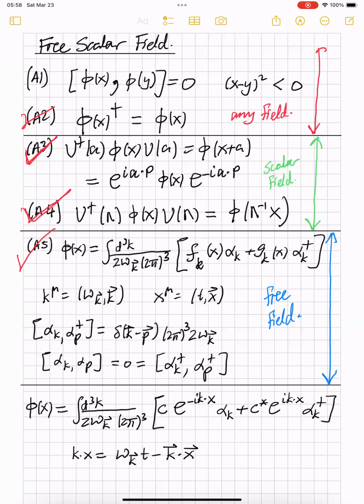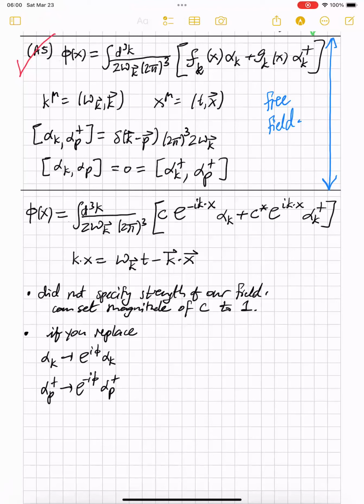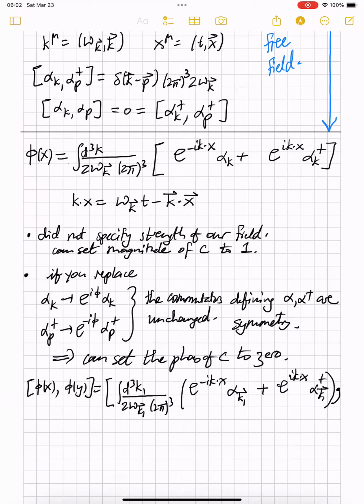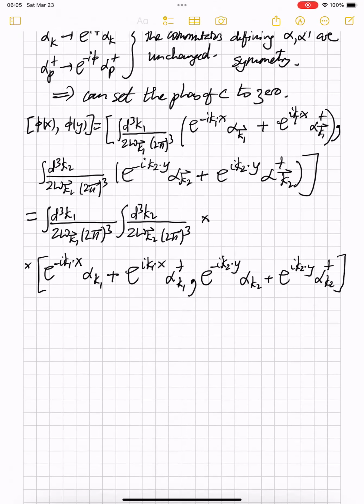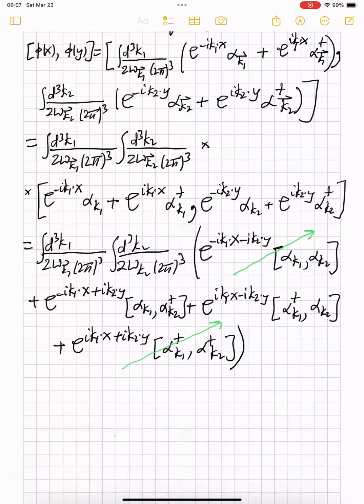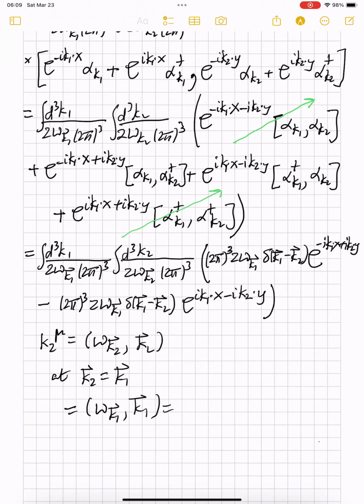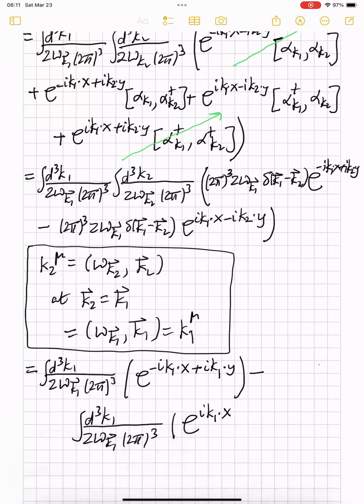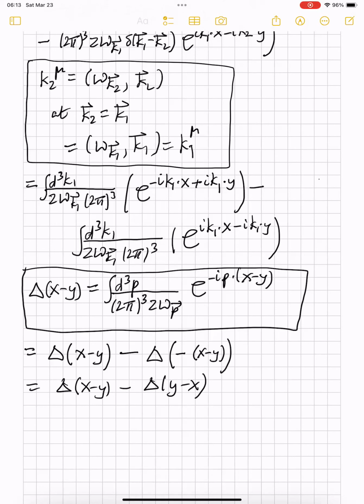QFT Lecture 7 12 of 18